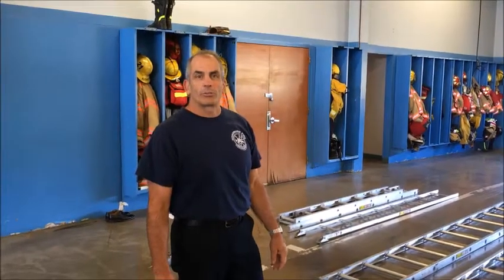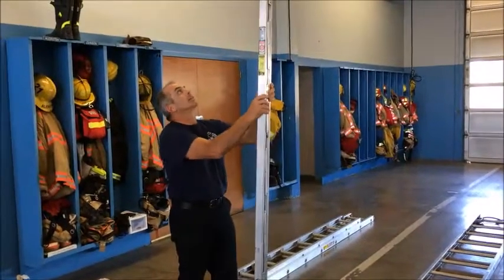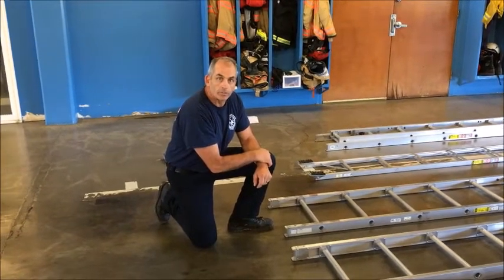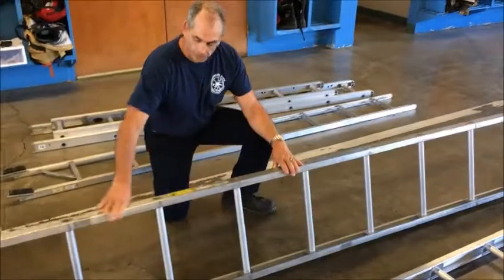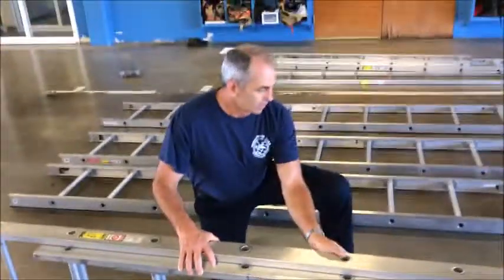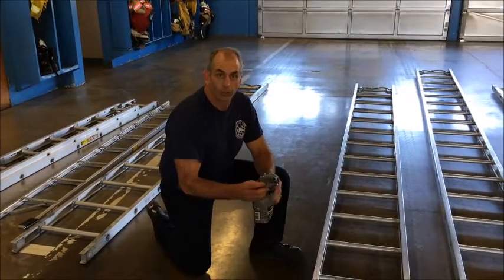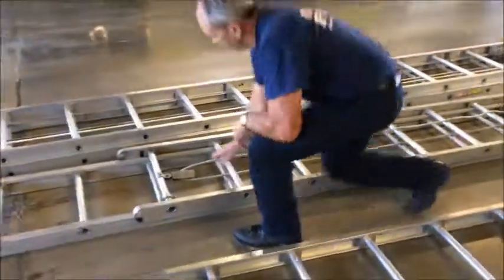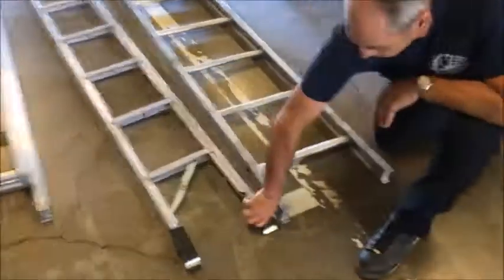Ground Ladder Training Block Part 1 Info and Carries